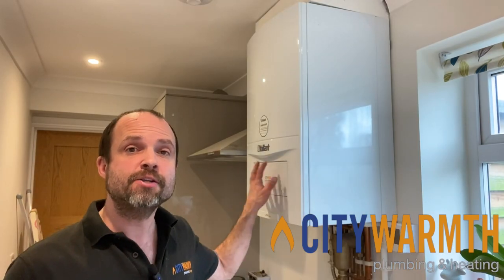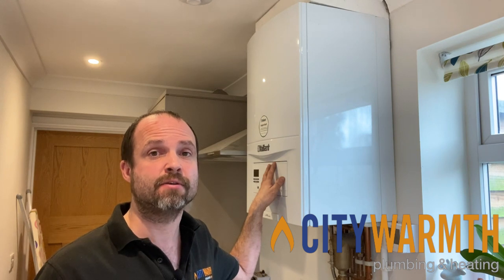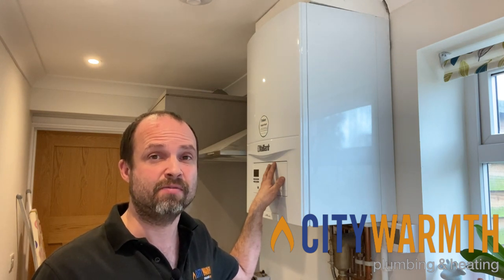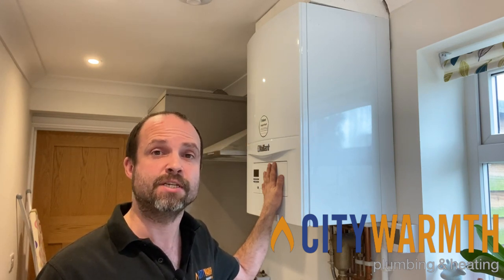Vaillant Full Strip Down Boiler Service Timelapse Video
In this video Dom from City Warmth undertakes a full strip down service of a Vaillant Combi boiler. Don’t worry, it’s a Timelapse so you won’t actually be watching for an hour!

The intro of the video goes into what a full strip down boiler service is at City Warmth, but more detailed info can also be found

For more info about City Warmth or to book a boiler service visit us